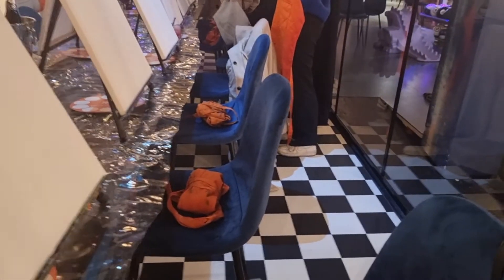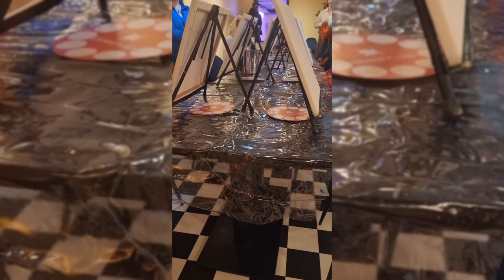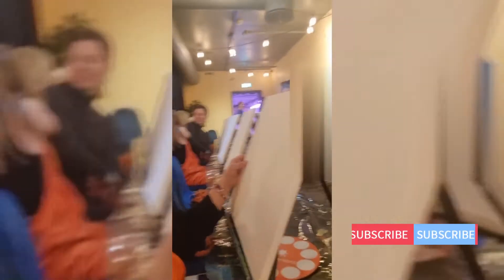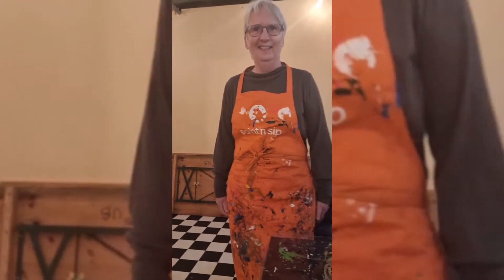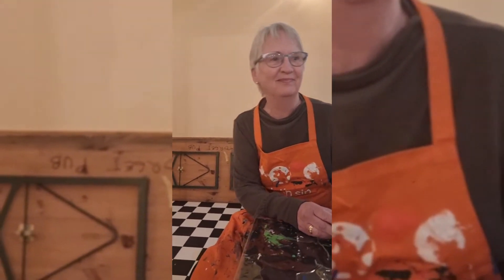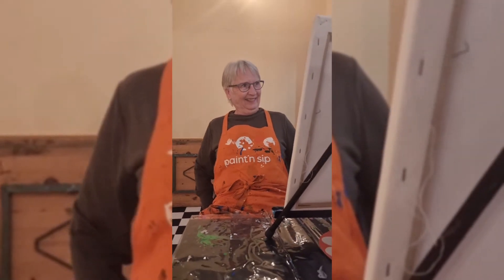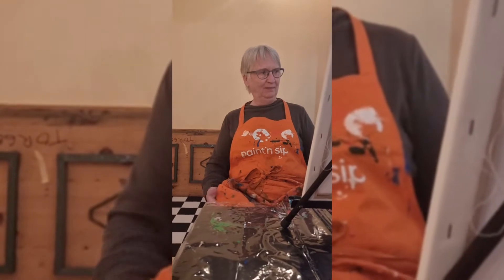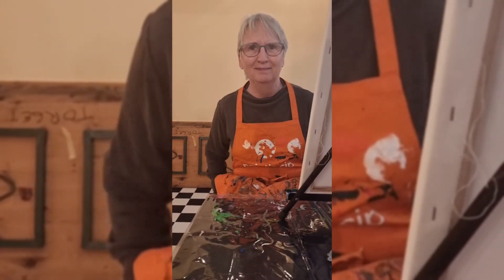LEARN HOW TO PAINT? IT'S FUN!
First session for me together with my Norwegian friend. How to paint and we were 15 participants. Excited feeling cuz we really don't know on what to paint. Well just watch and see the result til the end.